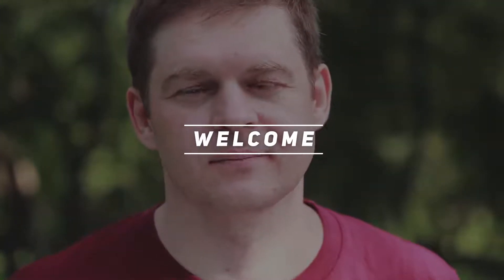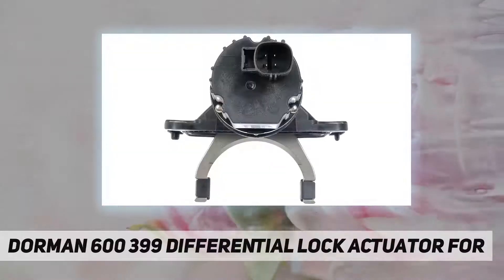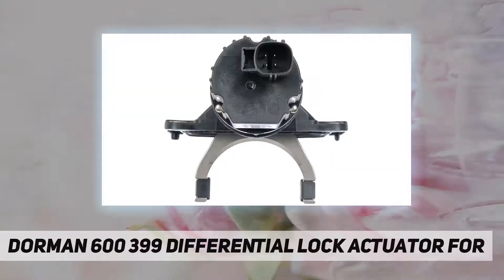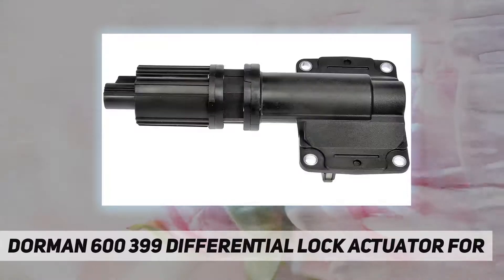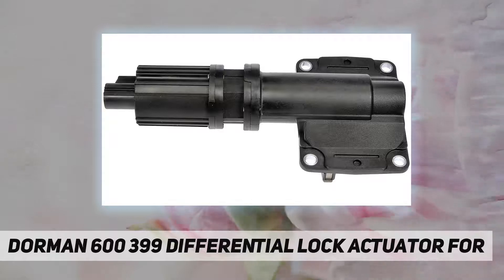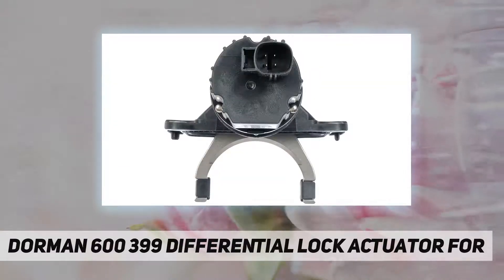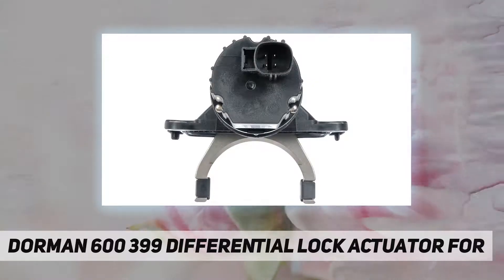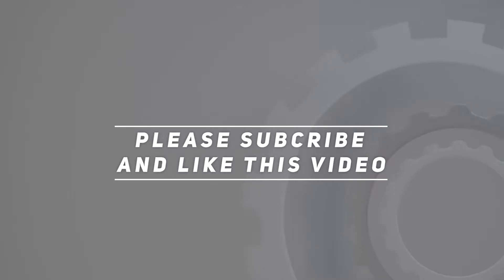Dorman 600 399 Differential Lock Actuator for - Short Review